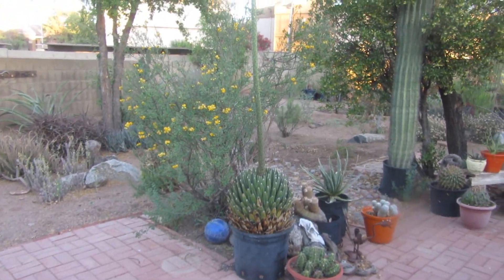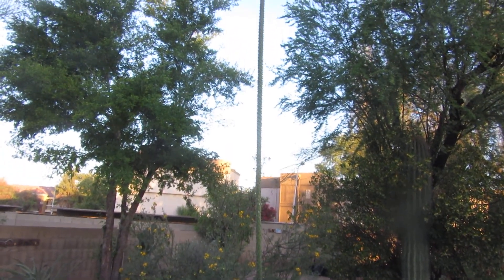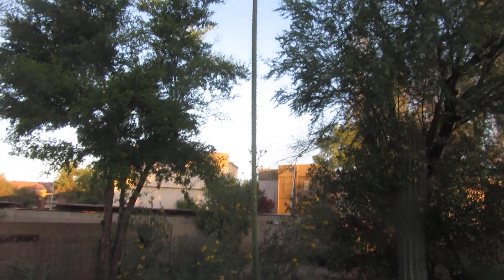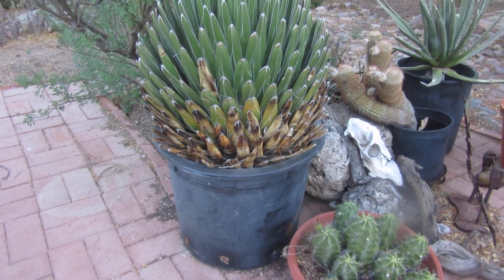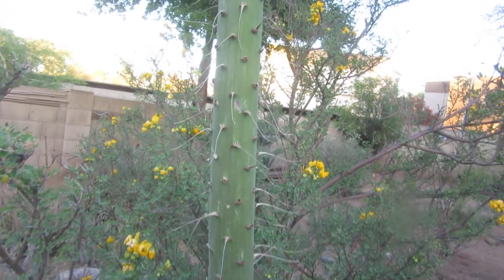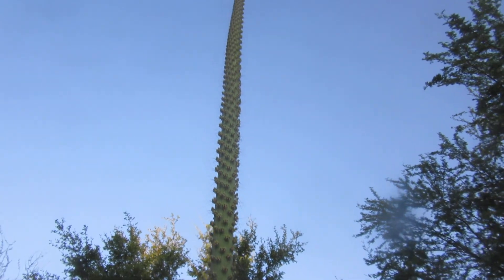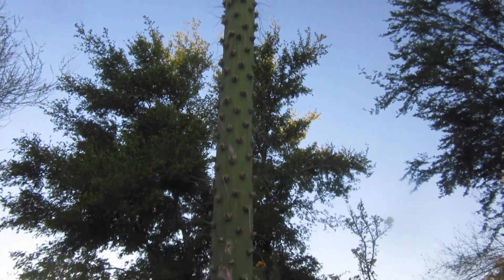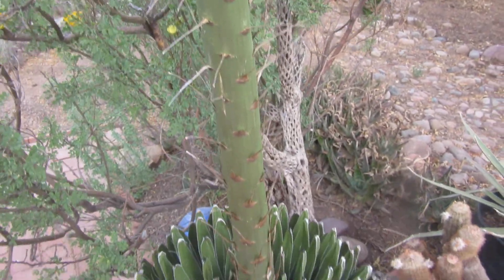Queen Victoria- Agave - Agave victoriae-reginae bollting Part 2